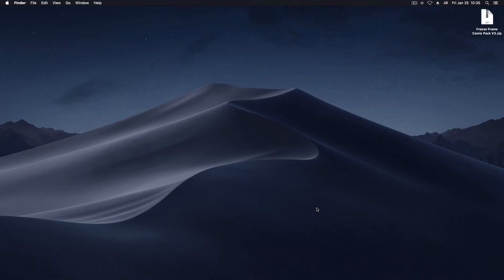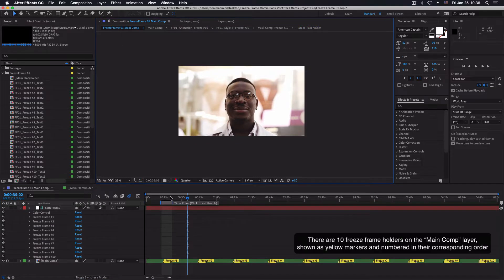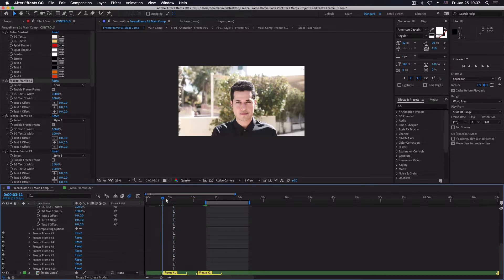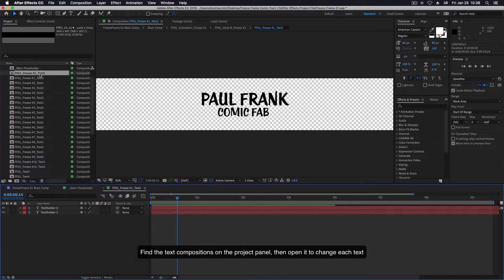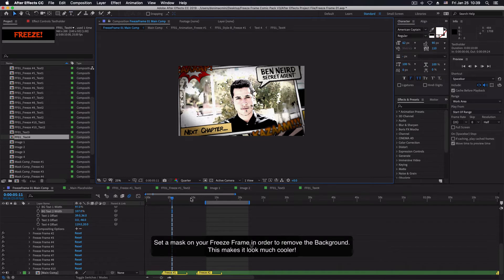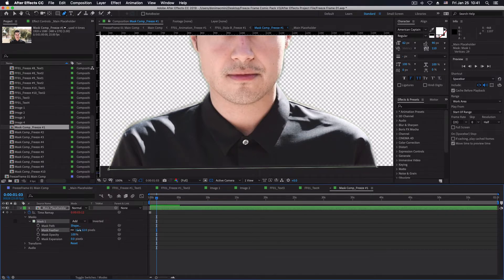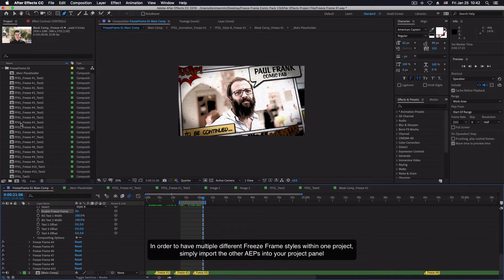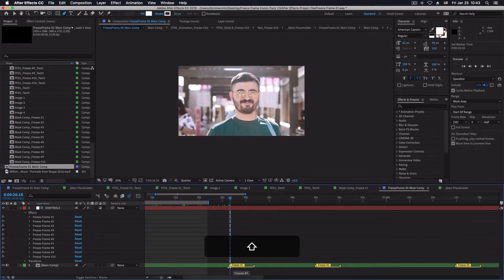[DP669] Freeze Frames: Comic Pack V3 | TUTORIAL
NEW! We’ve updated the project and radically simplified the way you can apply the styles to your videos! In much less time with little effort you can turn your boring intro movie into a hollywood like freeze frame intro!

Use it for movie intros, Youtube-Channel-Clips, Home-Videos, Student projects or just for fun to impress your friends.